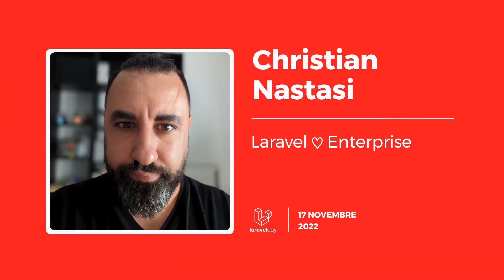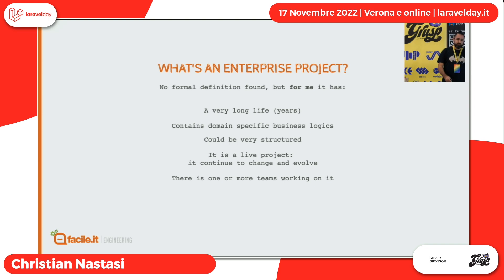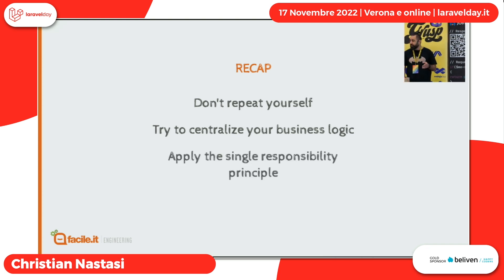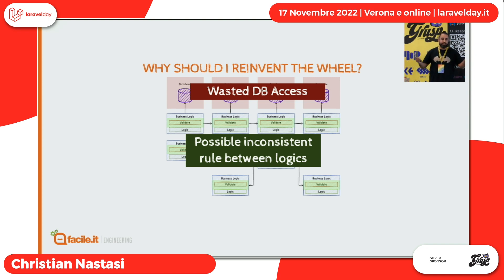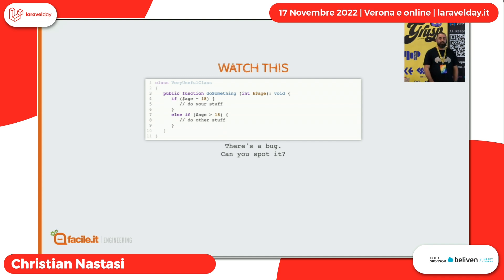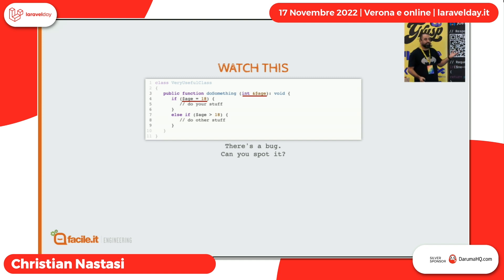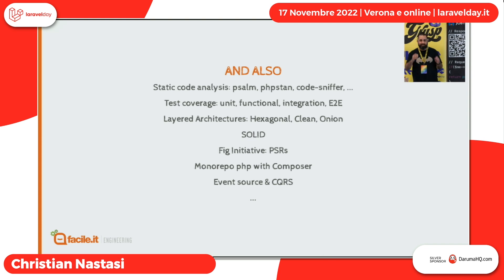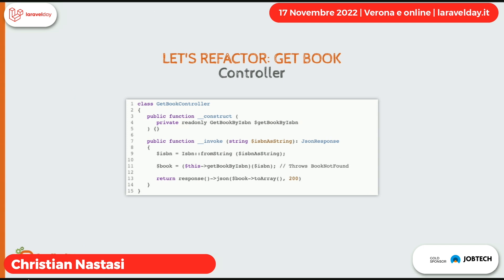Laravel ♡ Enterprise | Christian Nastasi | laravelday 2022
"Laravel è un giocattolino interessante, utile solo per siti di piccole dimensione e prototipi. Non è adatto per grandi progetti! Per quelli dovete usare Symfony o Zend (aka Laminas)"
Quante volte avete sentito questo genere di opinioni? Ma sarà vero? La mia risposta è no!
Laravel è vero, permette lo sviluppo rapido di un applicazione ma è perfettamente in grado di competere con gli altri framwework quando si parla di progetti Enteprise, molto complessi e con un ciclo di vita molto lungo (diversi anni).
Tuttavia, esattamente come per gli altri framework, sono necessarie qualità e disciplina. All'aumentare delle features è facile che, per fare prima, si prendano scorciatoie, e di conseguenza aumentino la complessità ed il debito tecnico.
Esistono quindi una serie di accorgimenti utili ad evitare che il nostro codice diventi una spaghettata, con scarsa manutenibilità, debito tecnico astronomico e costo per ogni nuova feature altrettanto alto.
Per dimostrarlo, verrà svolto un esercizio semplice ma efficace: partendo da una feature molto basica ma sufficientemente significativa, si proverà ad aggiungere requisiti, esattamente come avviene nei progetti di lunga durata, aumentando di conseguenza la complessità.
Verranno quindi mostrate quali strategie adottare per fare in modo che il codice rimanga semplice e manutenibile nel corso degli anni, limitando l’aumentare del debito tecnico.

laravelday 2022  si è tenuto a Verona e Online il 17 novembre 2022.

1. Sito ufficiale per i prossimi eventi